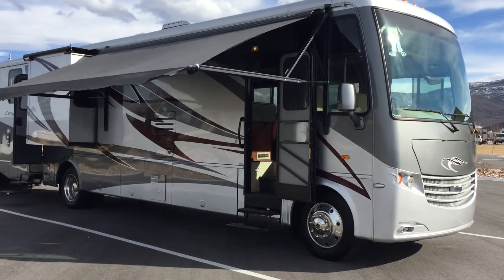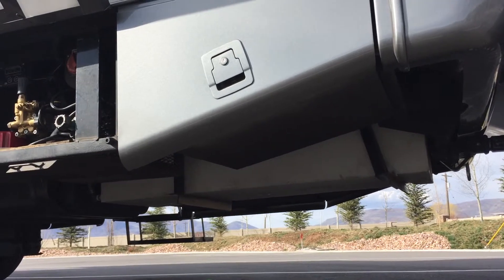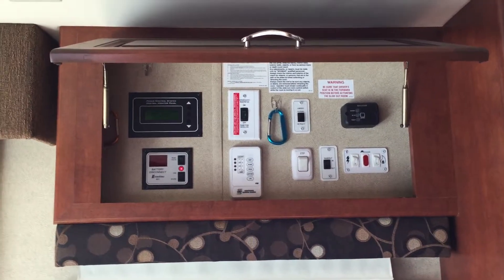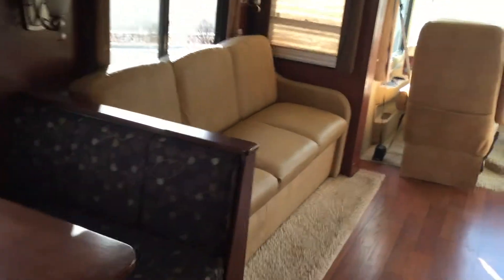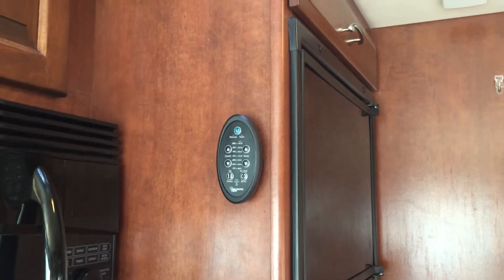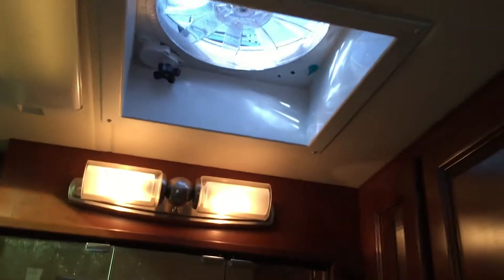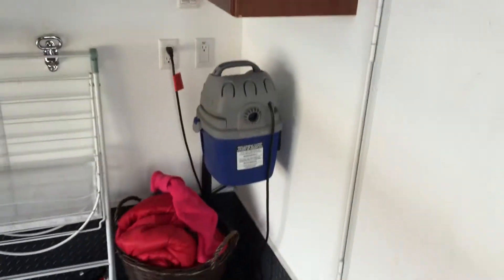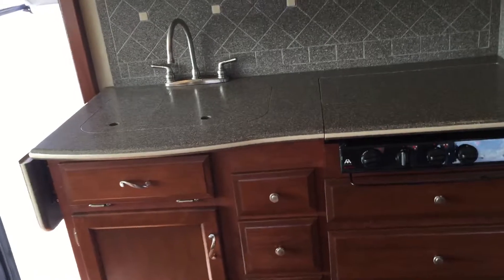2011 NewMar CanyonStar 3920 - For Sale by Private Owner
For Sale, 2011 NewMar CanyonStar walk-through video. 21,700 miles on the odometer. I've taken meticulous care of this coach and it's time to let it go for the next owner.